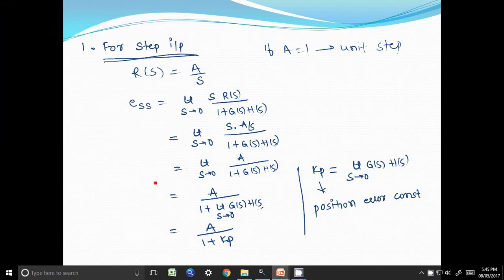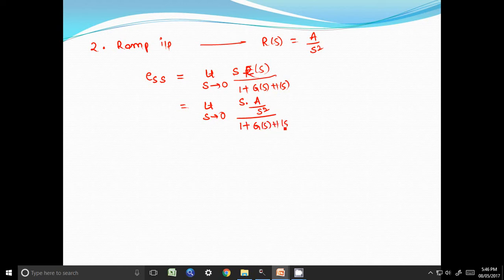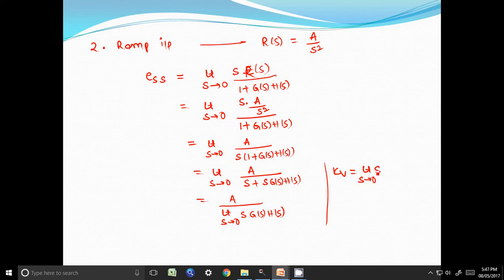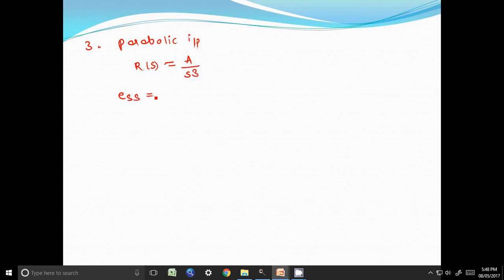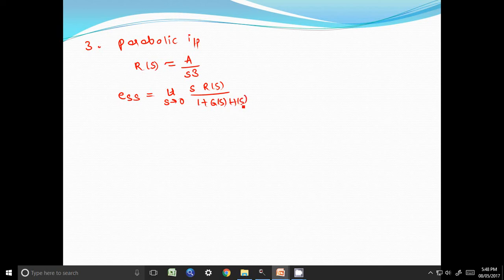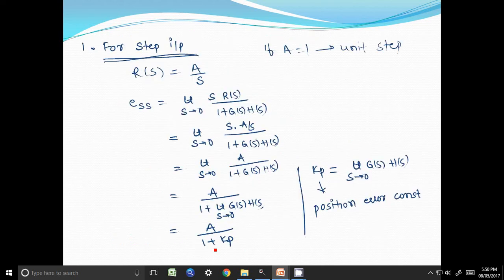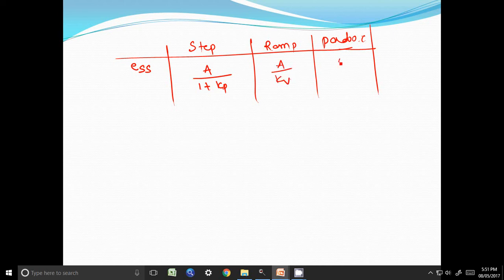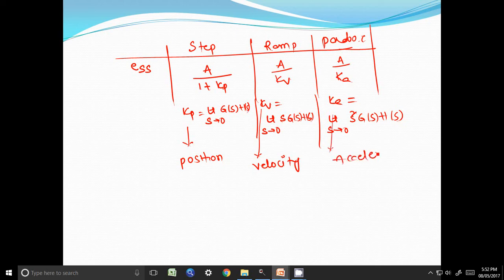Static Error Constants Position Velocity Acceleration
Position, Velocity and Acceleration Error Constants